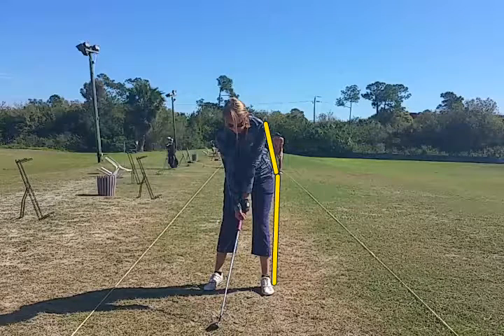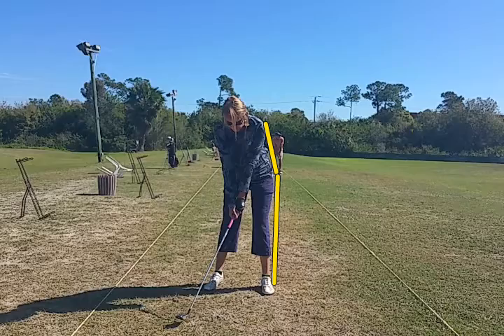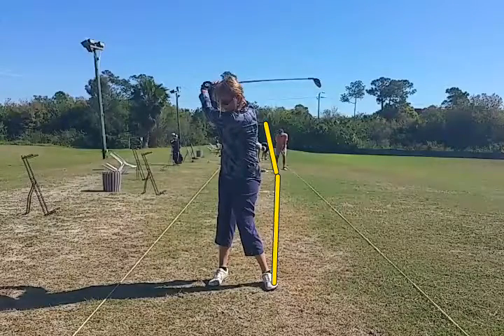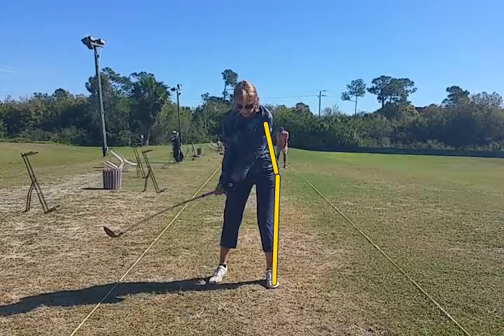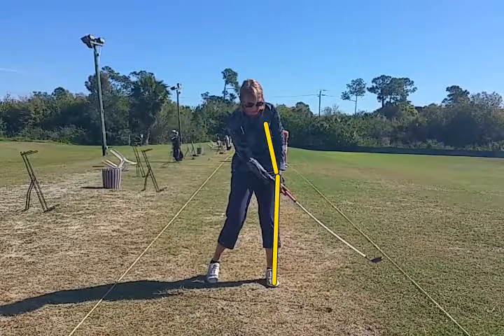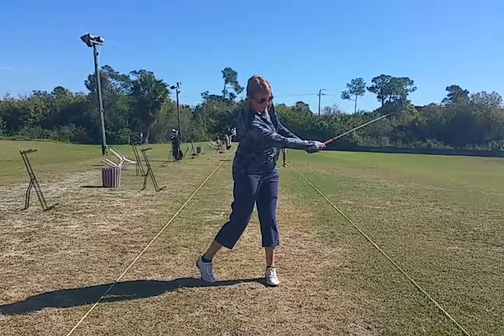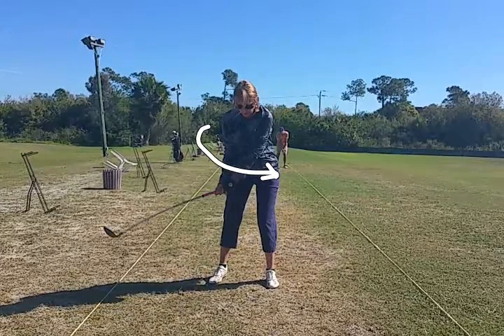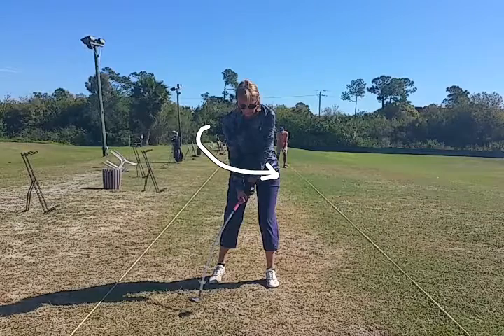Push off the trail foot.